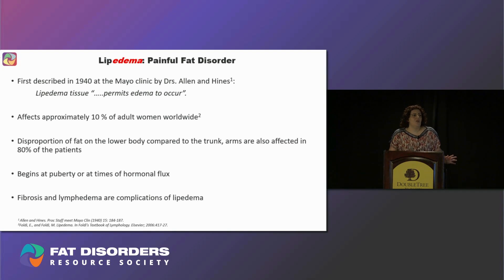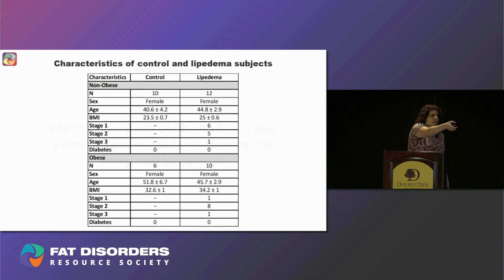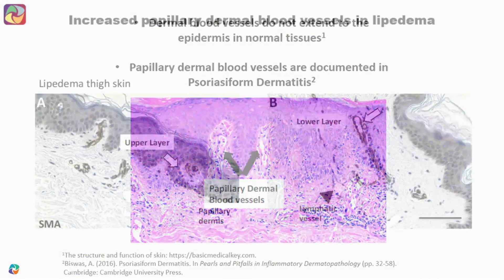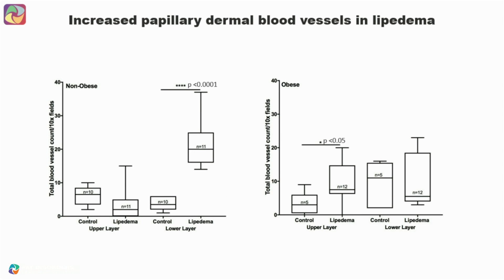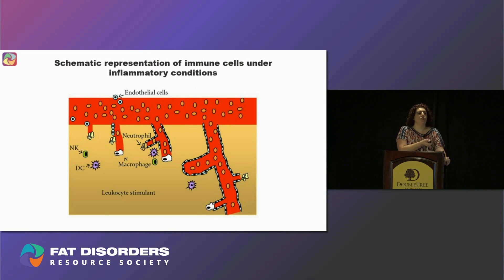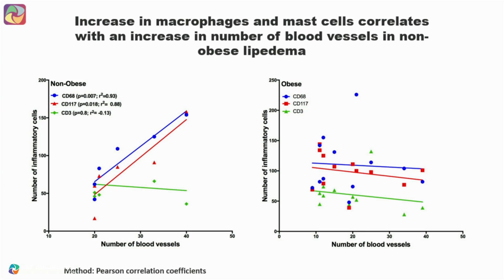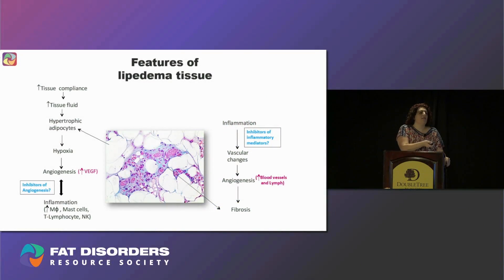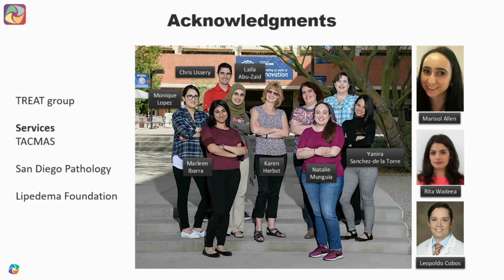Vascular Finding in the Skin and SAT in Lipedema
Vascular Finding in the Skin and SAT in Lipedema - Sara Al Ghadban, PhD, University of Arizona TREAT